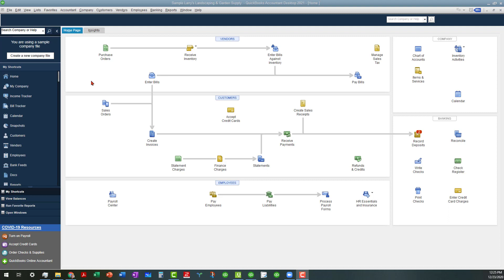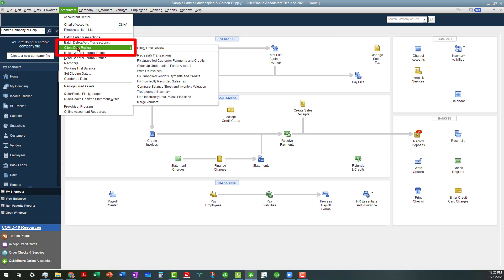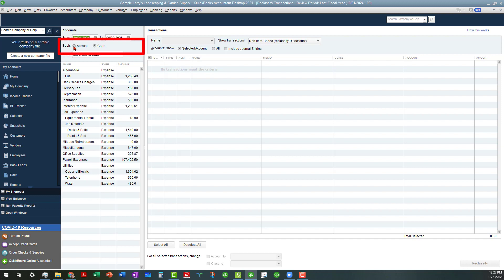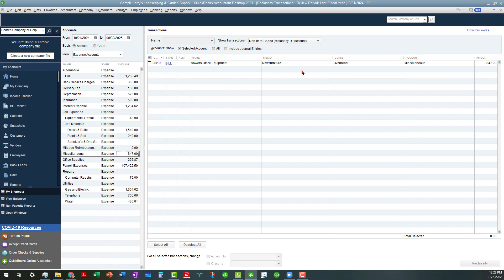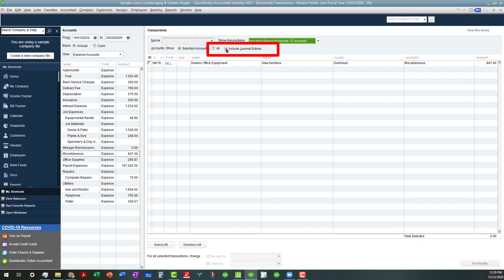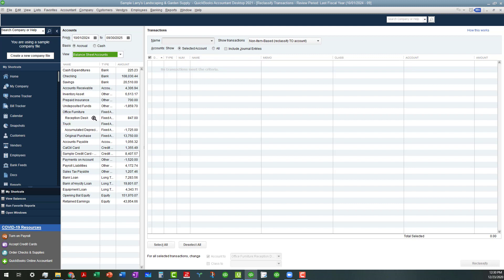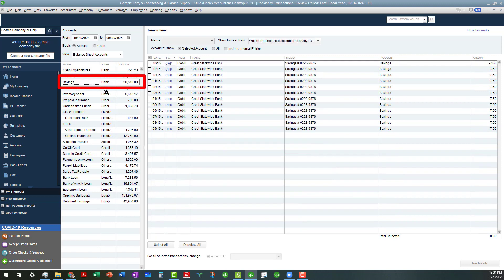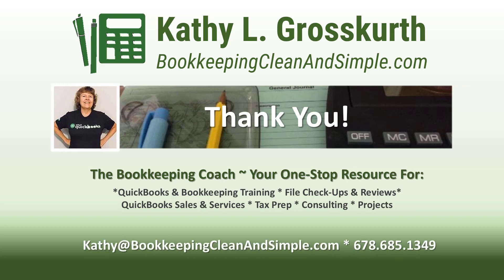QuickBooks Desktop - Batch Reclassify Transactions Overview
This handy tool - available for Accountant Users Only - helps with either a file clean-up or year-end tidying up your Clients' QuickBooks Desktop files for tax preparation or end-of-Fiscal-Year reporting requirements. There are a few limitations as I discuss in this demo.